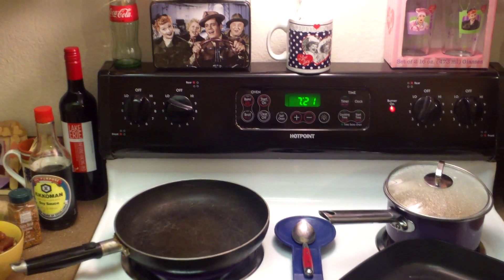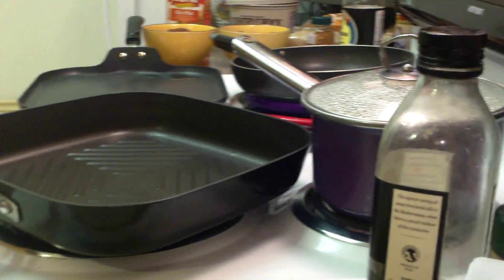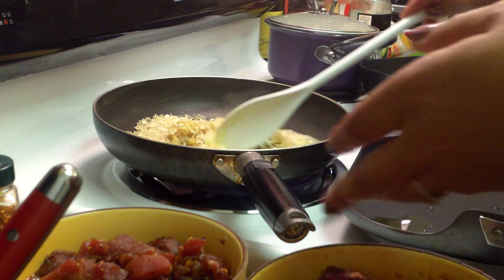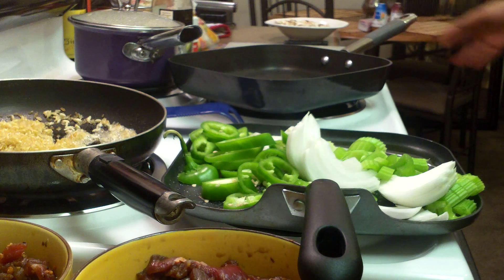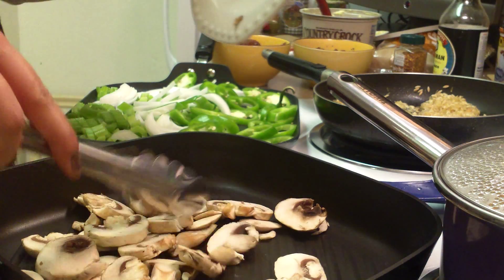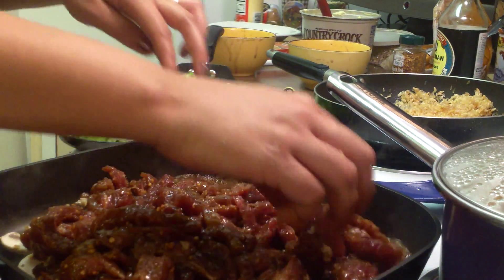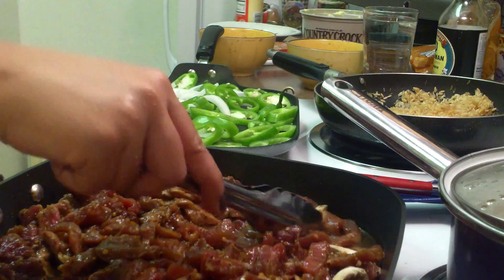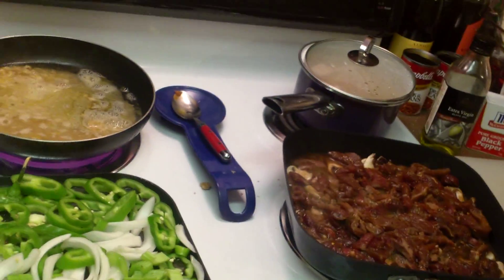Chef Dianna Prince ( Cooks Fajitas ) Part 1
DiannaPrince.com